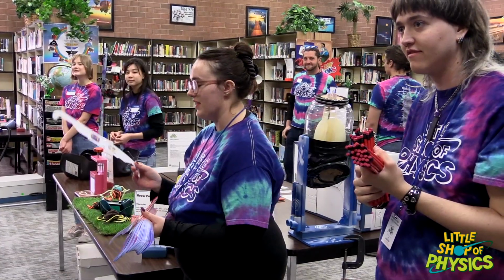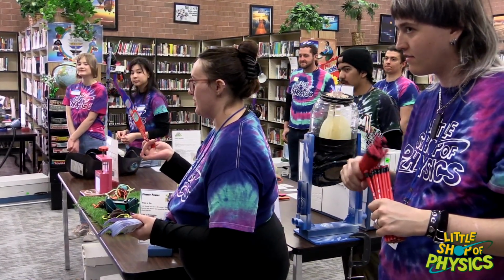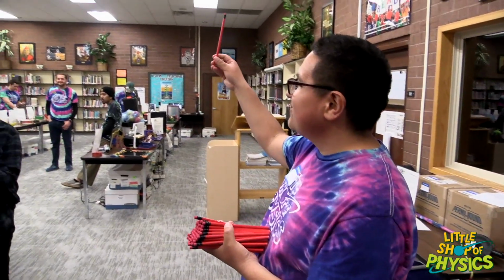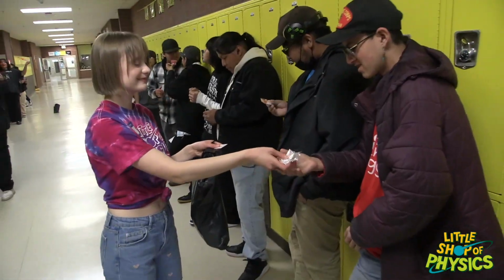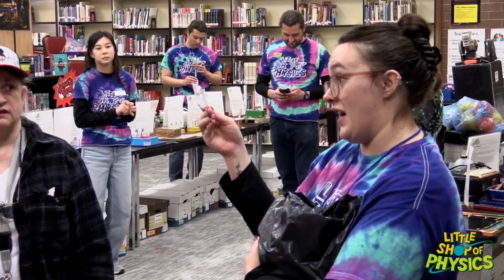LSOP in Action: Whitehorse Jr/Sr High School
In March 2025, the Little Shop of Physics team traveled to Whitehorse Jr/Sr High School in Montezuma Creek, Utah—located on the Navajo Nation—for an incredible day of hands-on science exploration with middle and high school students.

We connected with 303 students through interactive experiments that brought science to life—exploring everything from light and color to motion, energy, and magnetism. The energy and curiosity from students filled the gym as they discovered new ways to see and understand the world around them.

This visit was part of our ongoing commitment to make science accessible, inclusive, and culturally relevant for all communities. Our team of undergraduate interns brought creativity and enthusiasm to every interaction, turning questions into discoveries and sparking a genuine sense of wonder.

For many of our student interns, this was their first experience traveling on outreach beyond campus—a chance to grow as educators and as individuals while connecting deeply with the community.

Check out the video below to see the excitement, collaboration, and curiosity that made our visit to Whitehorse Jr/Sr High School so memorable!